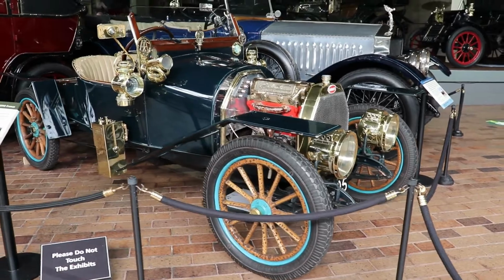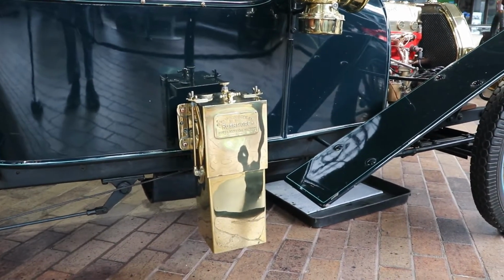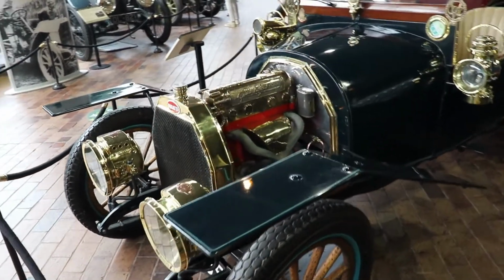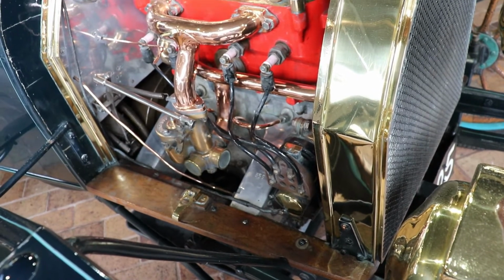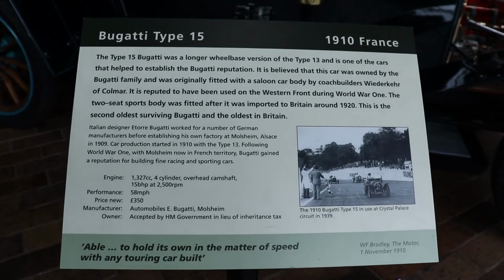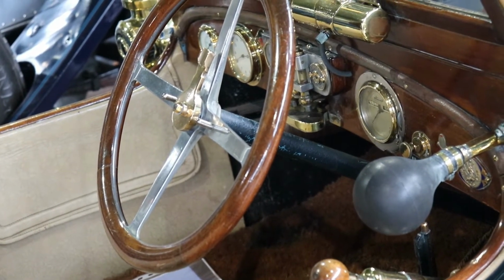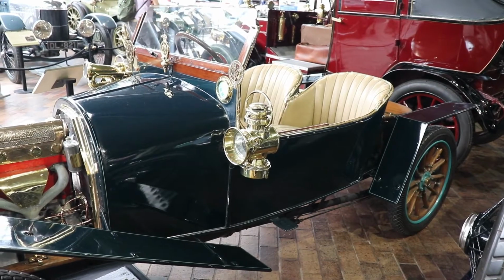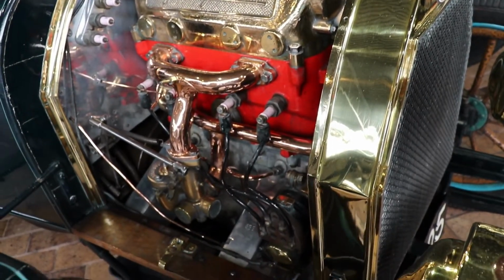BUGATTI Type 15 ... The second oldest surviving BUGATTI today ( evolution from 15 hp to 1500 hp )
This is the second oldest surviving BUGATTI today and was owned by the BUGATTI family !